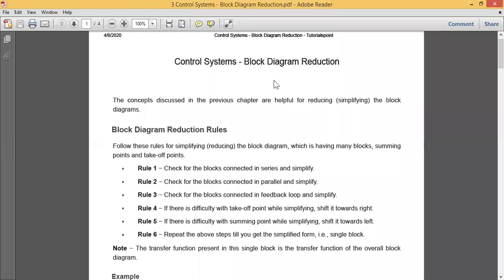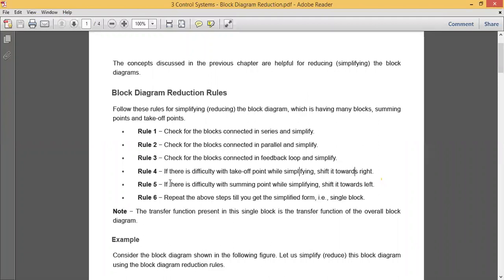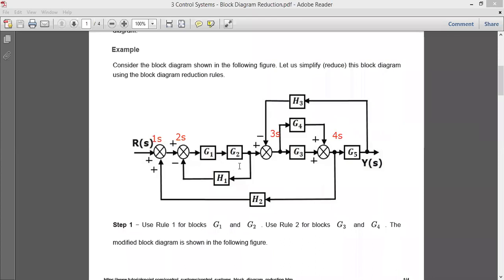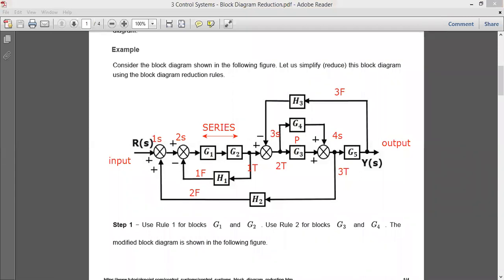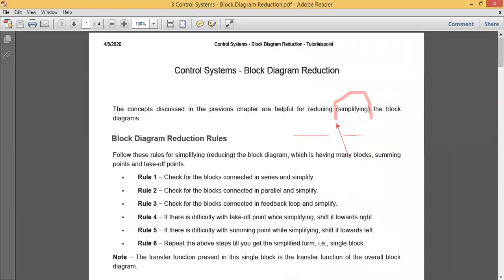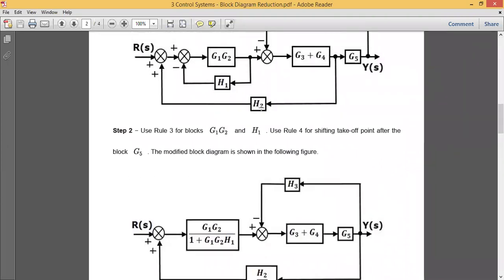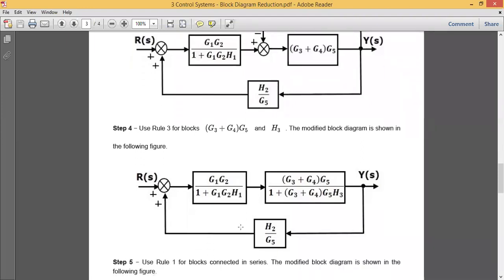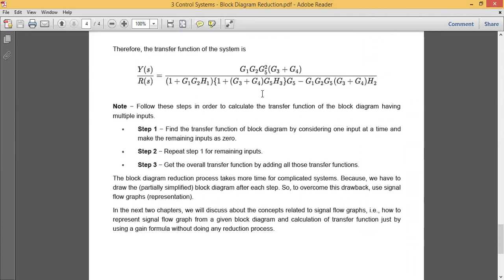Module 2 Block Diagram Reduction Rules with Example